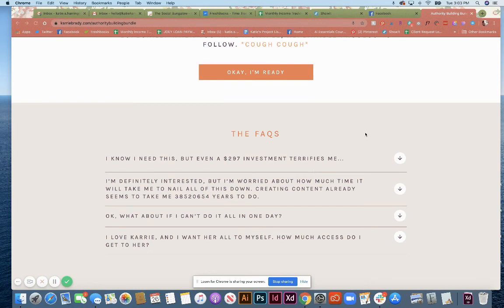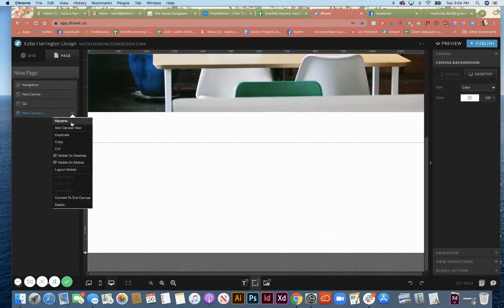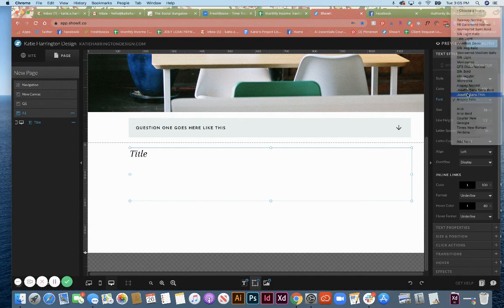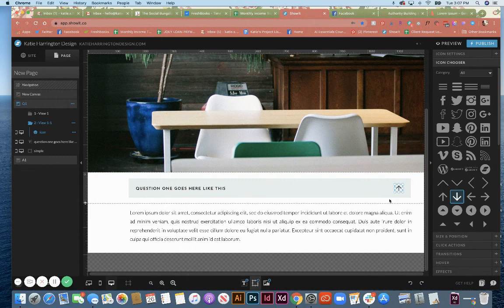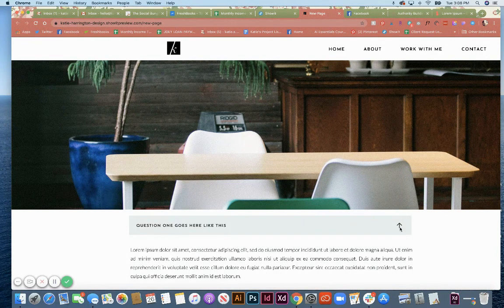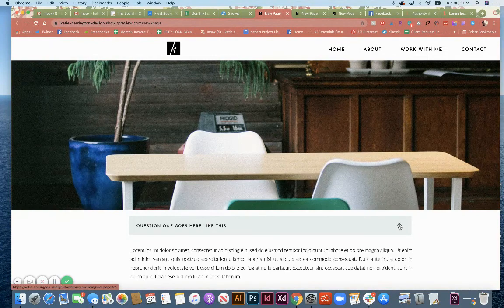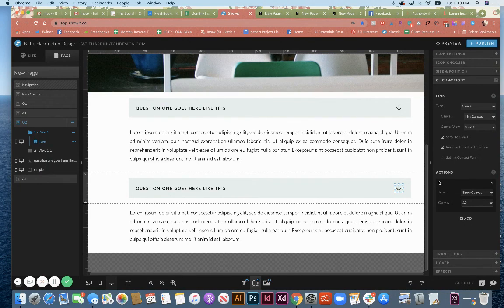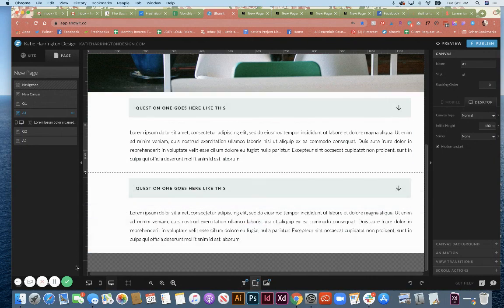Showit Tutorial - How to build an FAQ section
This Showit tutorial goes over how to build an interactive FAQ section that has answers that open and close.

Don't even want to mess with building an FAQ section?